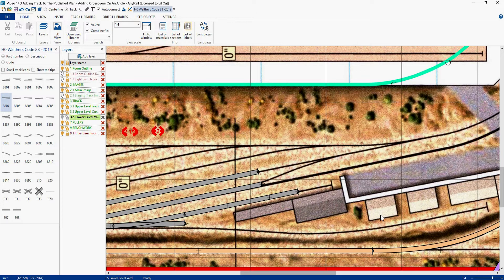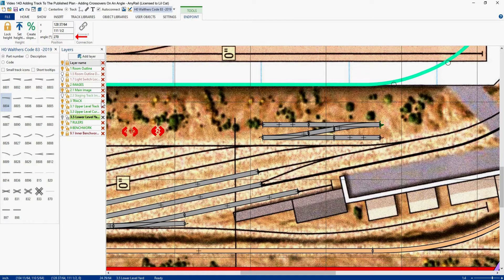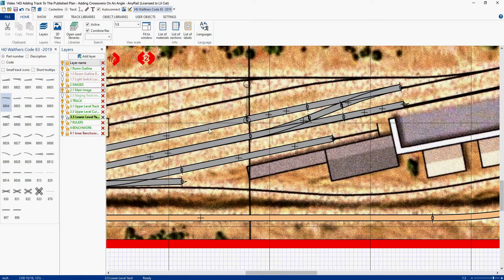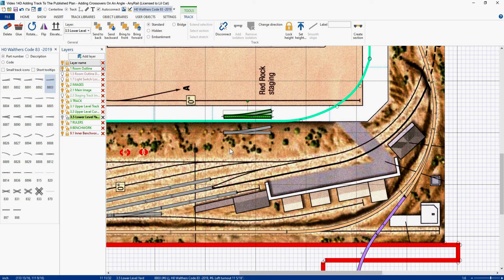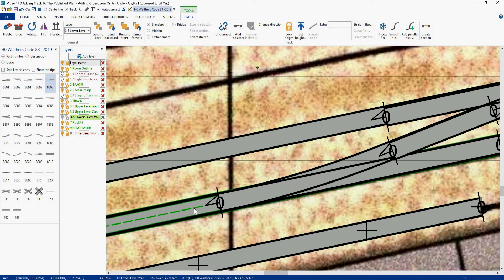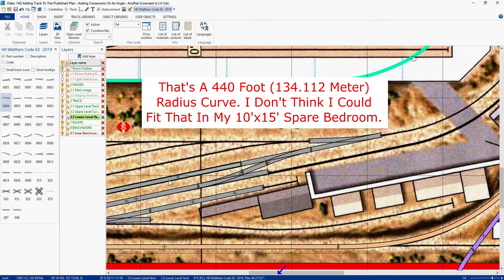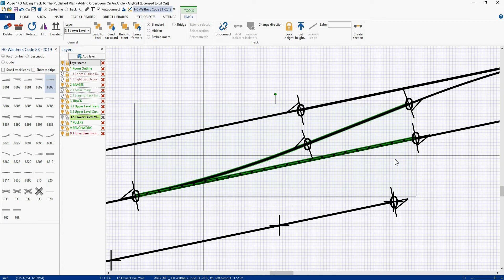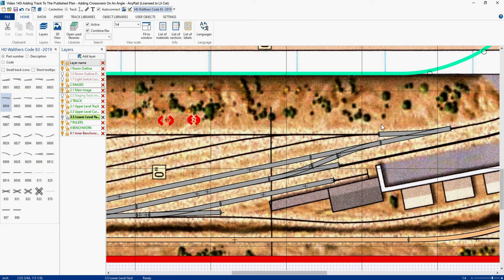AnyRail 6 Tutorial Video 14D: Adding Track To The Published Plan - Adding Crossovers At An Angle.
I talk about how to add crossovers to track that is at an angle. I detail three different methods of constructing the crossovers.